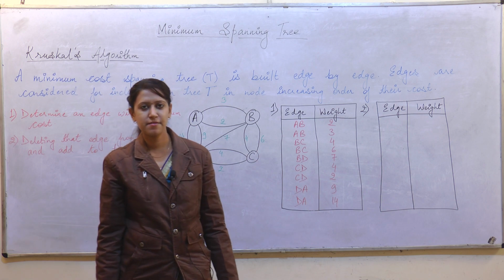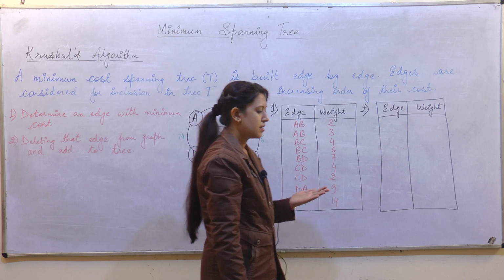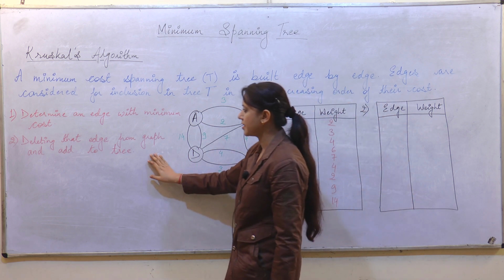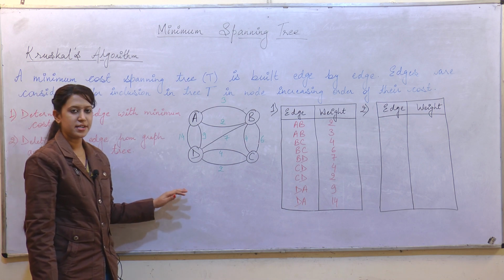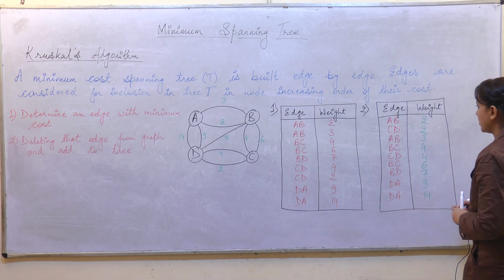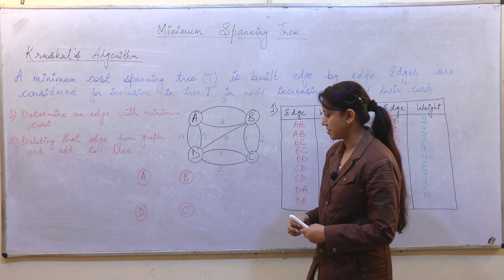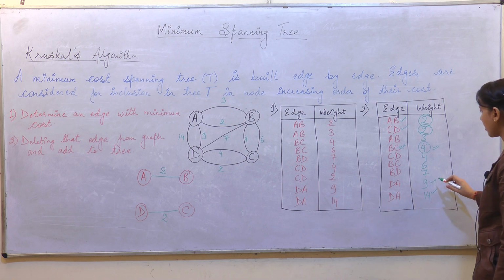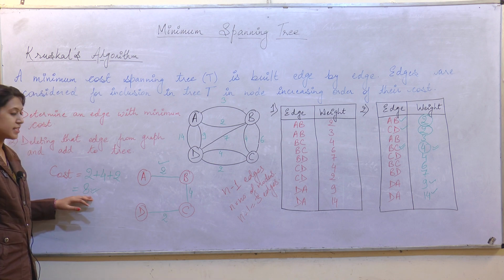L-5 Kruskal's Algorithm for Minimum Spanning Tree